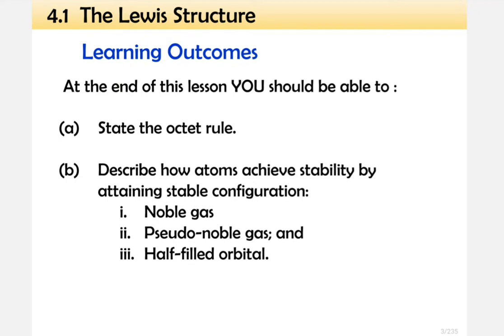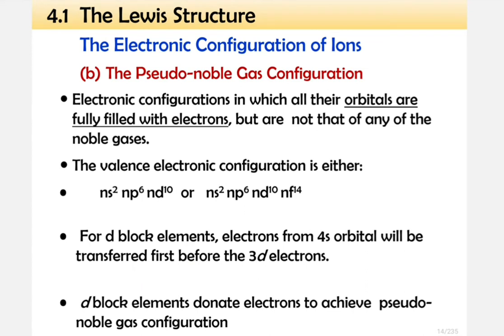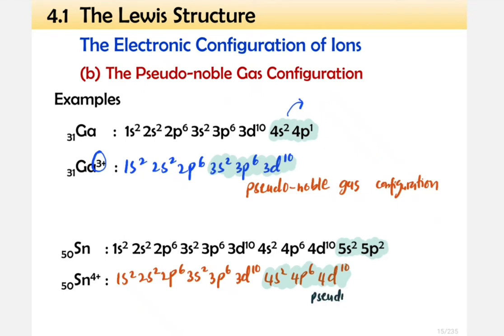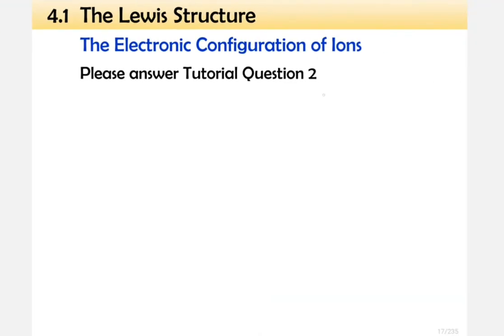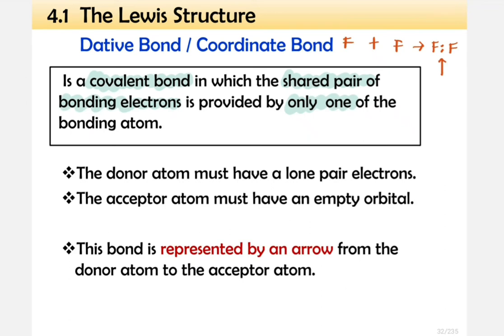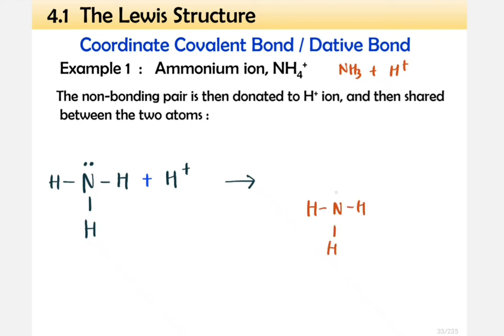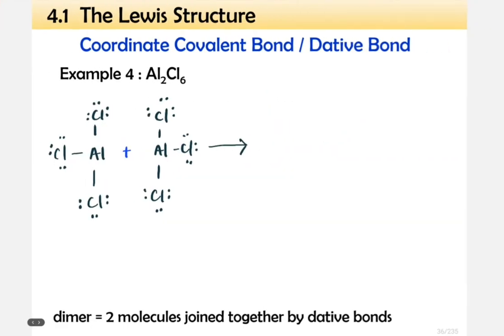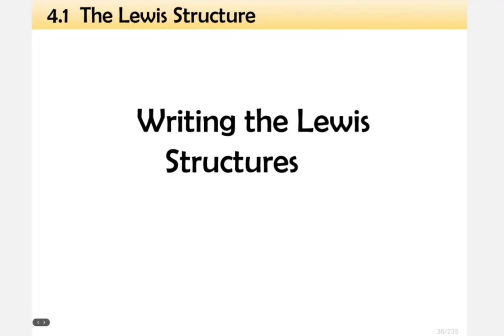4.1 Electronic Configuration of Ions & Dative Bond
0:54 Electronic Configuration of Ions
9:57 Length of Covalent Bond
11:10 Dative / Coordinate Bond